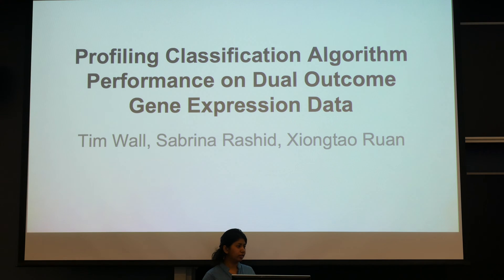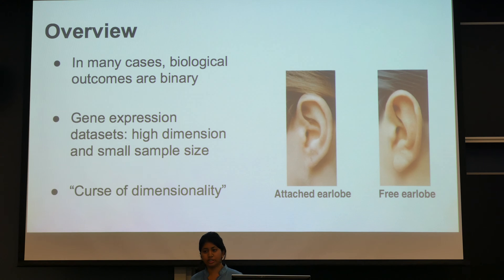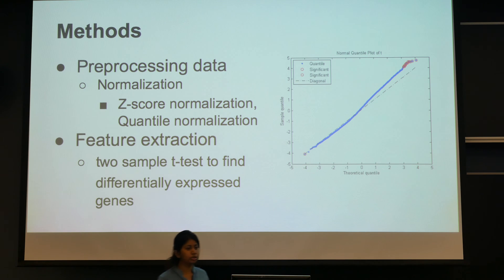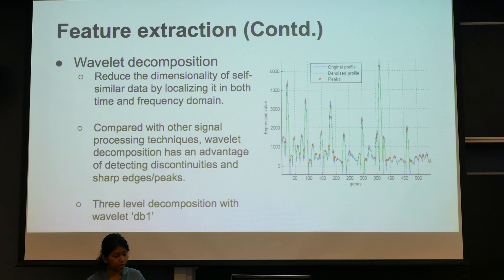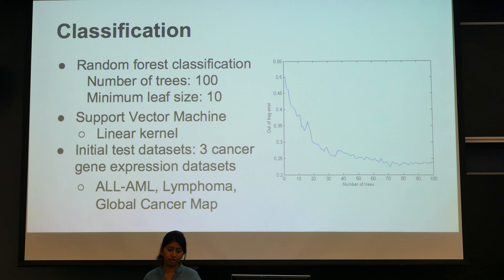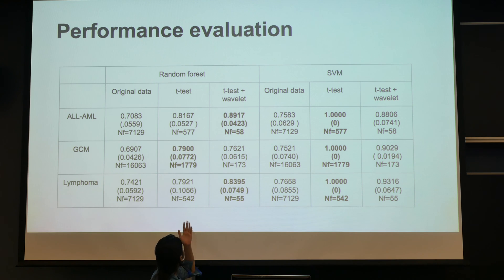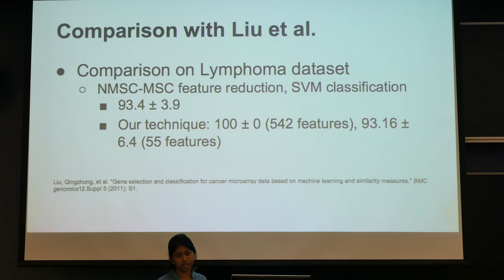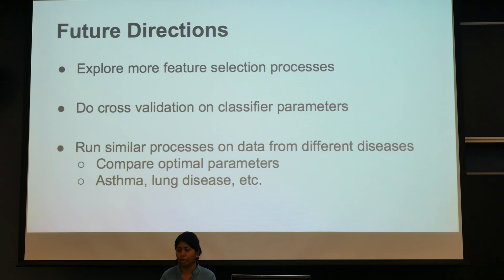Classification of Dual Outcome Expression Data, Tim Wall, Sabrina Rashid, Xiongtao Ruan